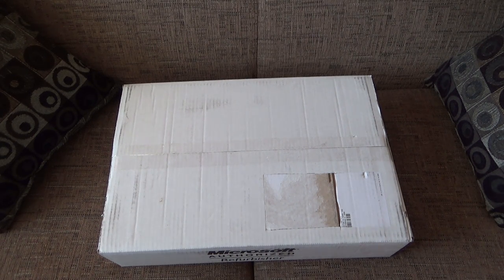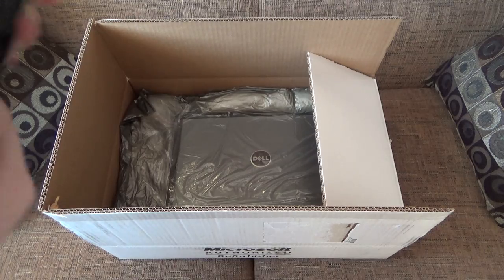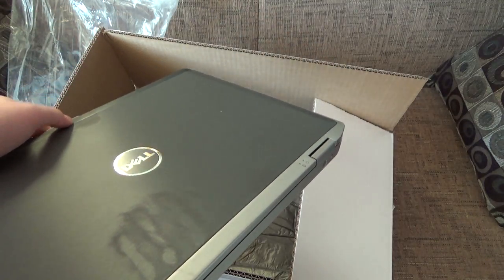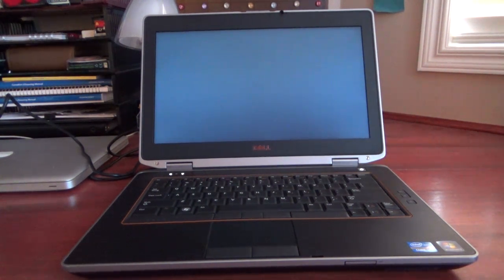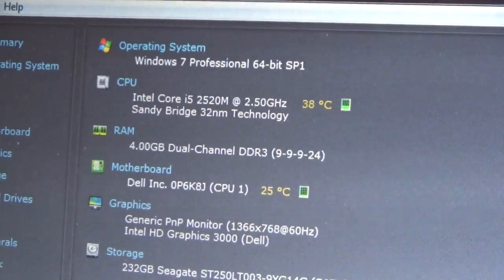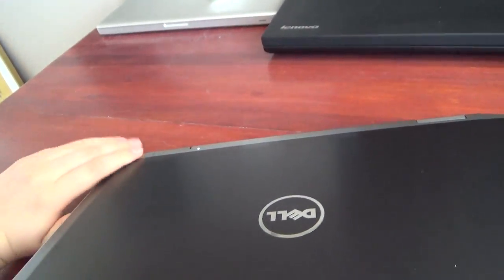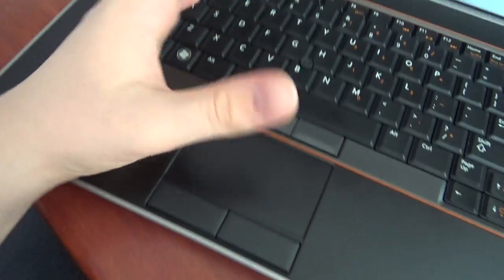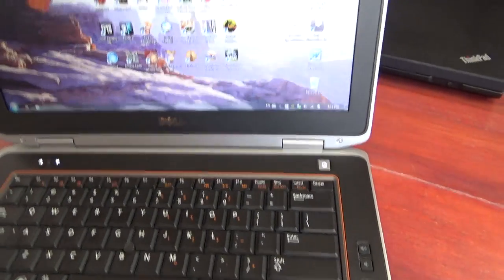Dell Latitude E6420 Unboxing and Overview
I will unbox a refurbished Dell Latitude E6420 from Refurb.io Canada, as well as take a look at the specs and cool features of this laptop.